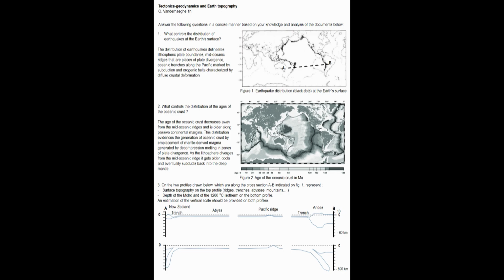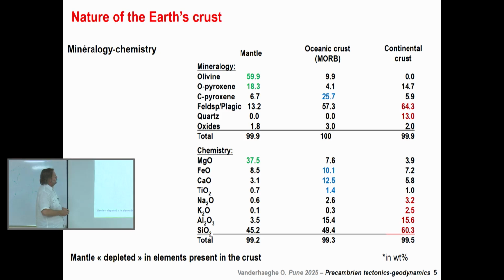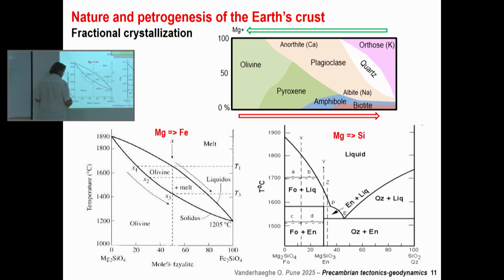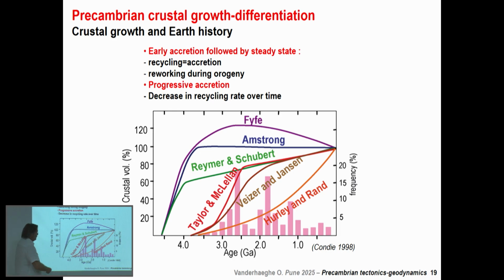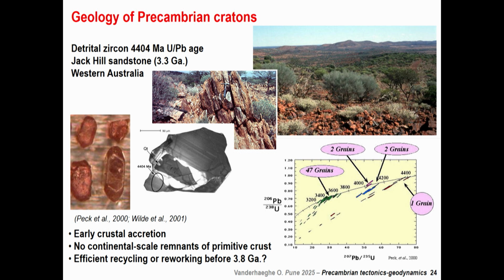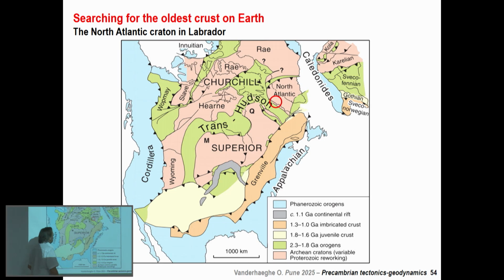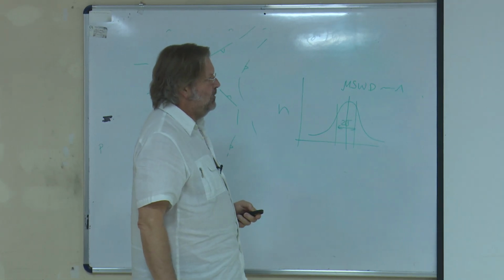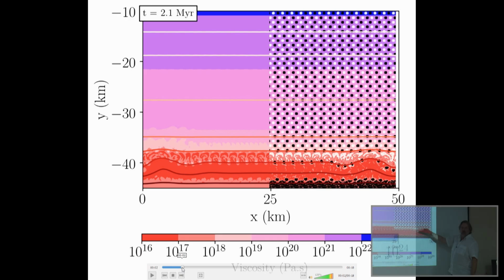L14 Archean Proterozoic Tectonics